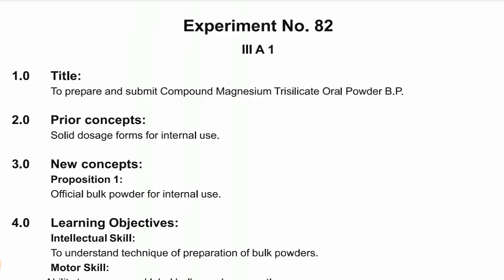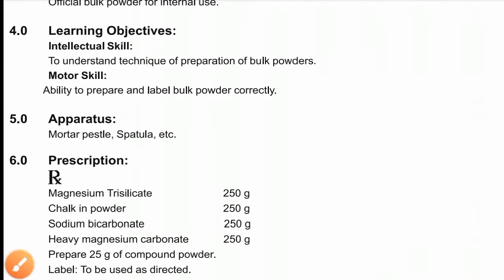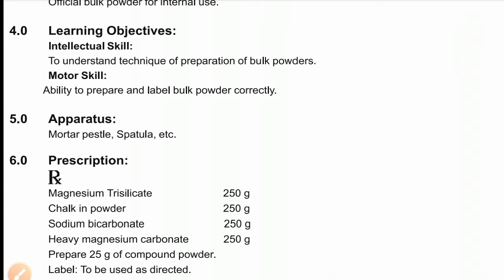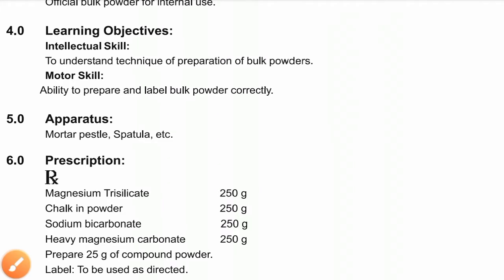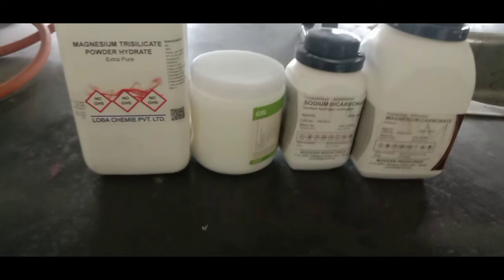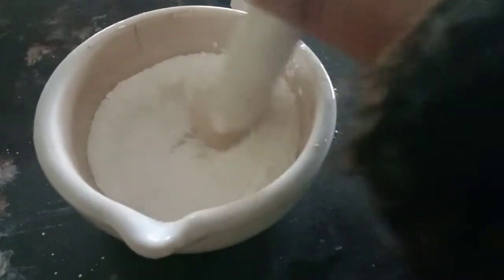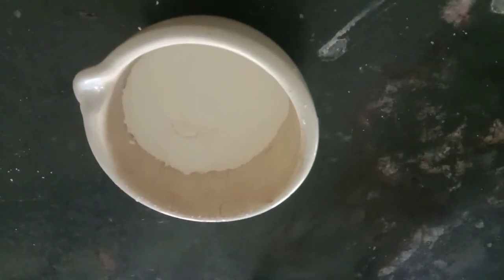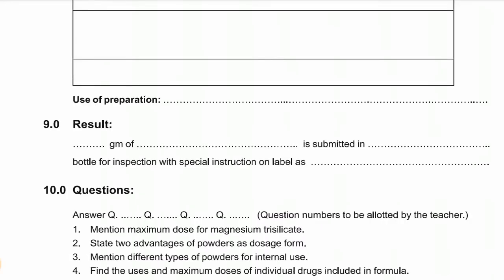Expt #82 | How To Make Compound Magnesium Trisilicate Oral Powder B. P. | Bright Pharma